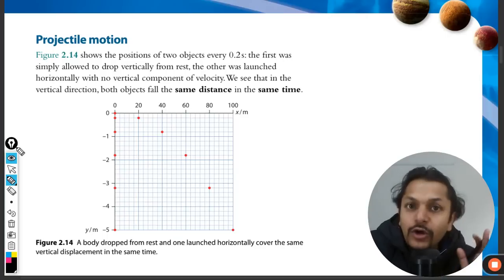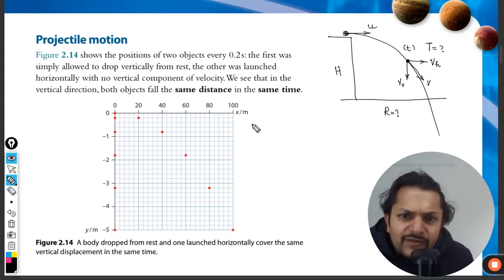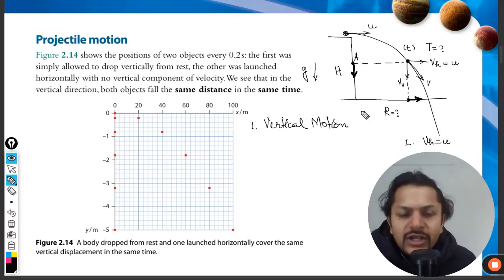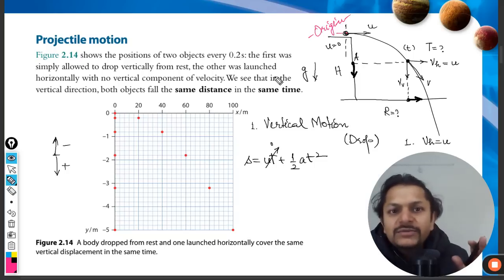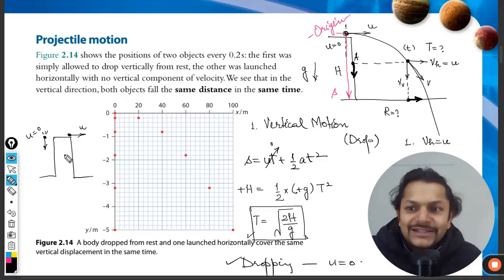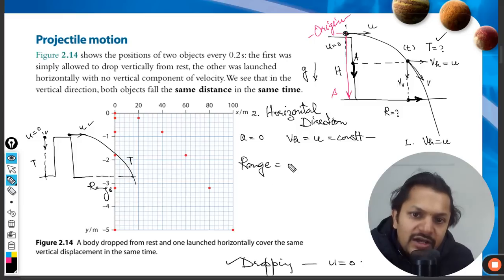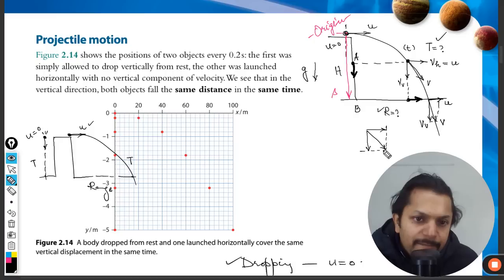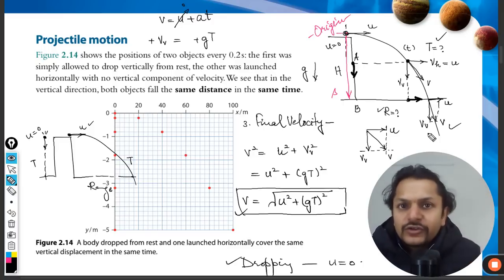Horizontal Projectile Motion